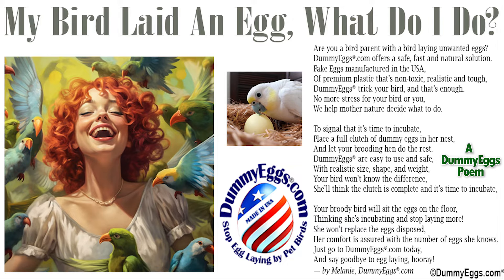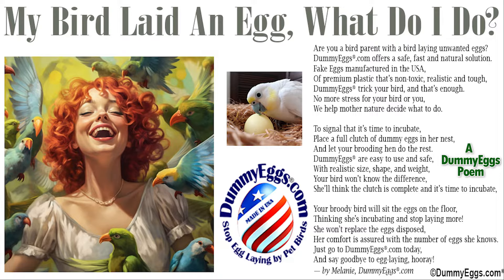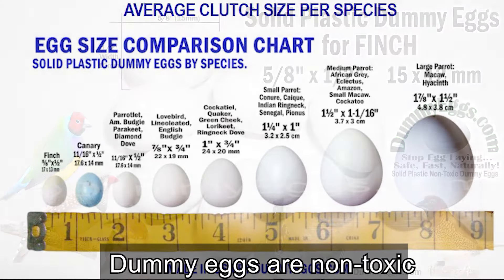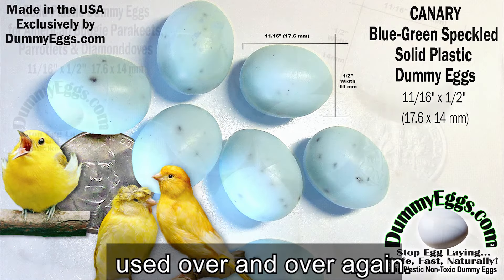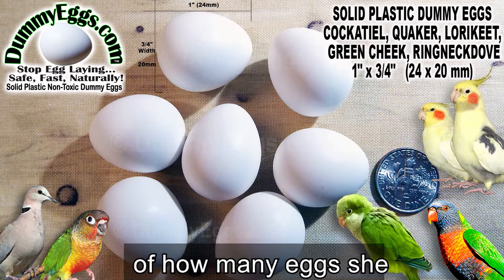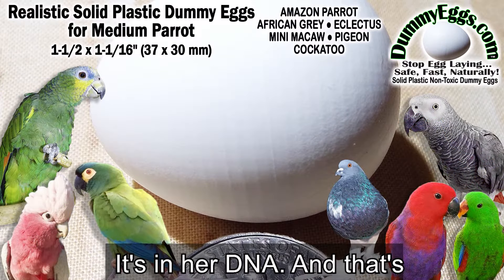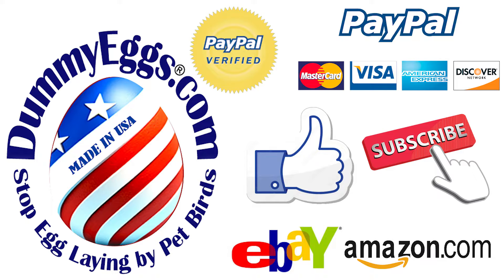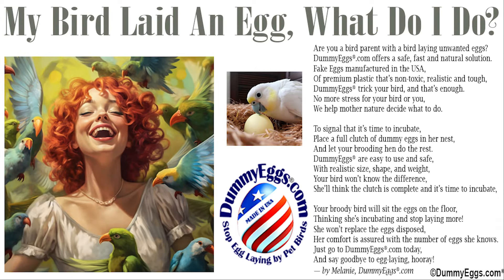Video of Poem About Why and How to Use Dummy Eggs Plastic Bird Eggs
A DummyEggs.com Poem
My Bird Laid An Egg, What Do I Do?

Are you a bird parent with a bird laying unwanted eggs?
DummyEggs®.com offers a safe, fast and natural solution.
Fake Eggs manufactured in the USA,
Of premium plastic that’s non-toxic, realistic and tough,
DummyEggs® trick your bird, and that’s enough.
No more stress for your bird or you,
We help mother nature decide what to do.

To signal that it’s time to incubate,
Place a full clutch of dummy eggs in her nest,
And let your brooding hen do the rest.
DummyEggs® are easy to use and safe,
With realistic size, shape, and weight,
Your bird won’t know the difference,
She’ll think the clutch is complete and it’s time to incubate,

Your broody bird will sit the eggs on the floor,
Thinking she’s incubating and stop laying more!
She won’t replace the eggs disposed,
Her comfort is assured with the number of eggs she knows.
Just go to DummyEggs®.com today,
And say goodbye to egg-laying, hooray!
— by Melanie, DummyEggs®.com